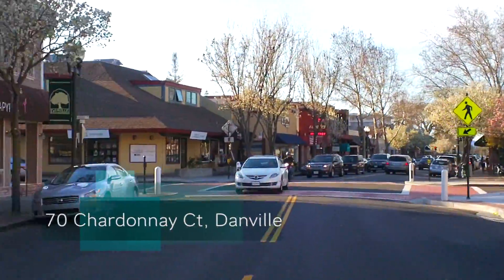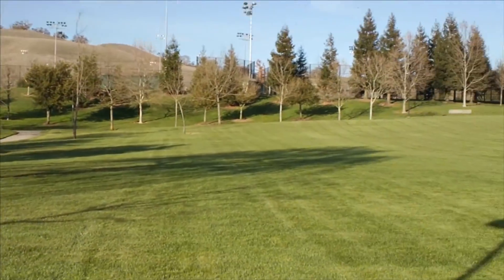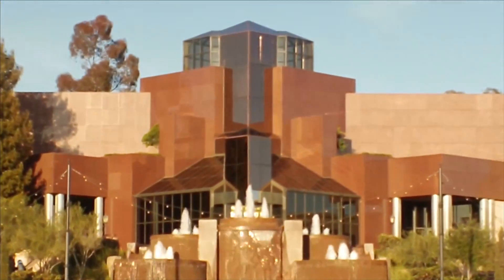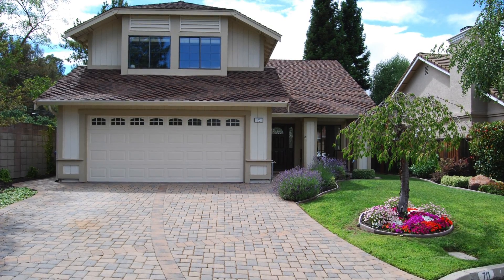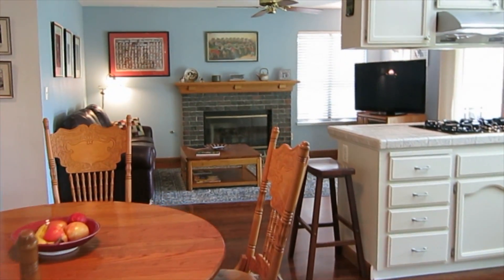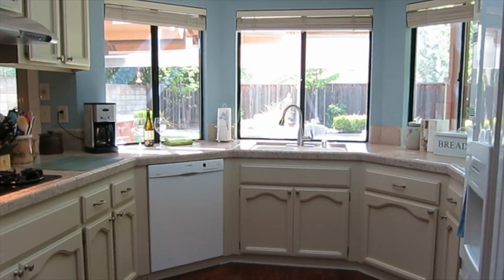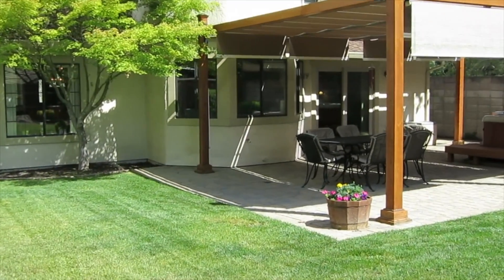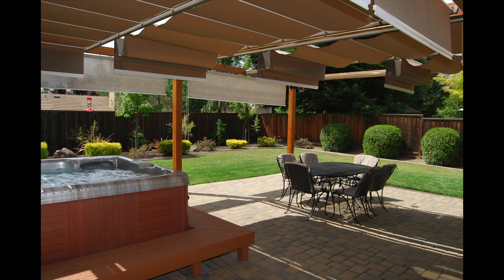70 Chardonnay ct, Danville, Ca, 94506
Welcome to 70 Chardonnay Ct, where you are welcomed with a beautiful front yard landscaping that lines the brick paver driveway. Pride of ownership is reflected throughout this home, as evident by it's many upgrades and improvements.  Make your way up to the gorgeous cherry wood and glass door. Enter the living room & dining room with vaulted ceilings and large windows for a light and bright feel. Rich laminate flooring adorns the family room and kitchen. Where this home really shines is in the back yard. Aside from great landscaping, newer fencing, and LA spa, the patio has been furnished with brick pavers and a Shade Tree retractable awning . This is a wonderful place to come home to and/or entertain.

Some other improvements include newer roof, bathroom toilets, heat & A/C, water heater, windows, flooring, garage door, interior paint, brand new gutters and more!

For more information or a private showing call
Donna Souza
People & Properties
Sothebys Int Realty
DRE#00636195

Video By
Greg Souza
People & Properties
Sotheby's Int Realty
DRE#01857108